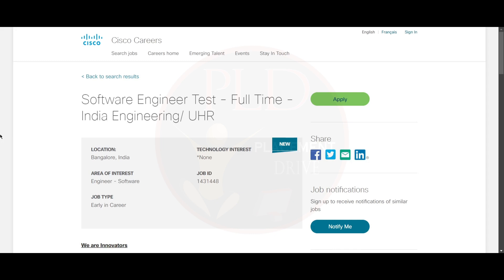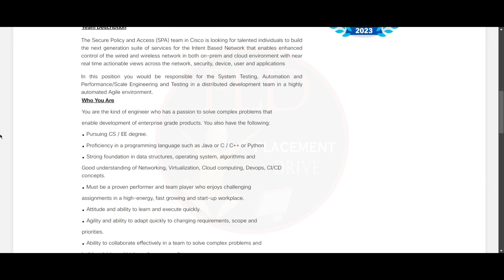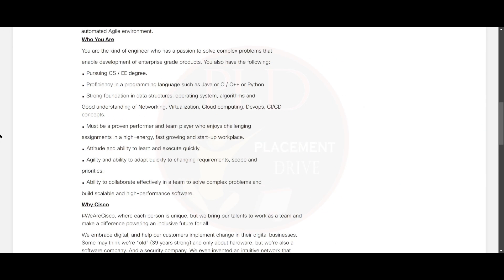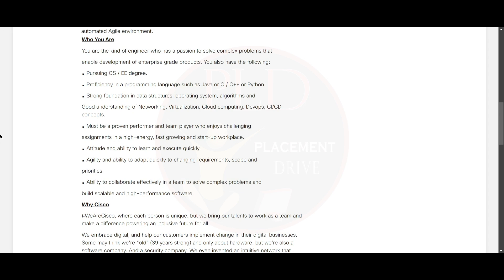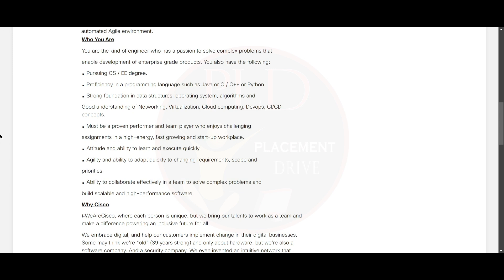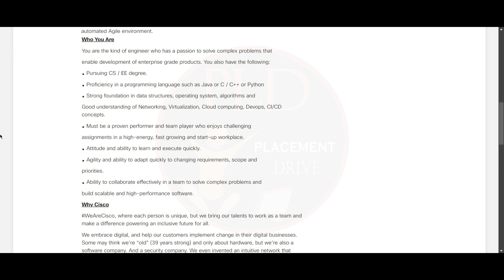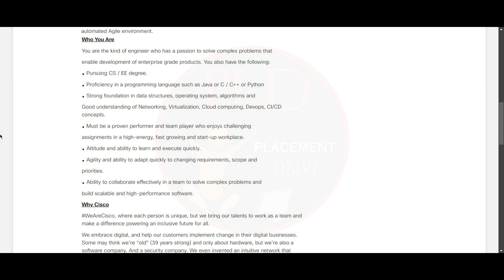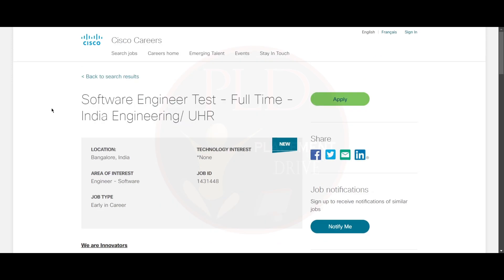Cisco is Hiring Software Engineer Test! | Full-Time Role in Bangalore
Are you ready to kickstart your tech career with one of the world's leading tech giants? In this video, we dive into the Software Engineer Test - Full-Time Role at Cisco based in Bangalore, India. Cisco is looking for innovative engineers who want to help shape the future of digital transformation! 🚀